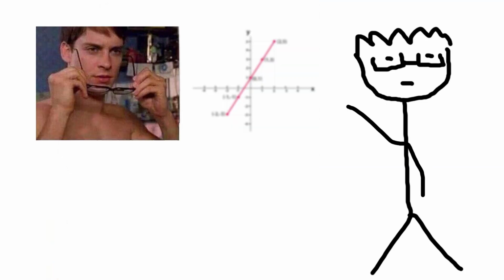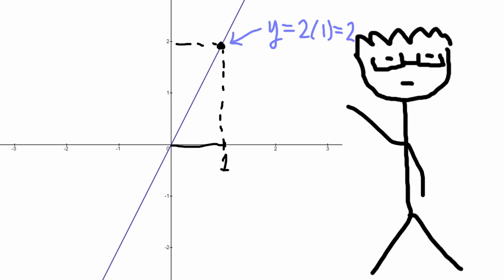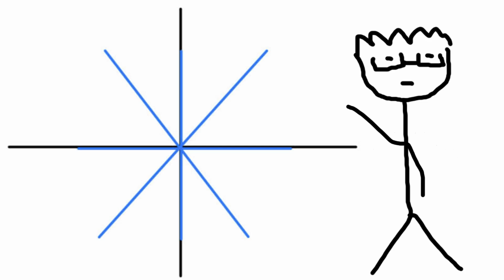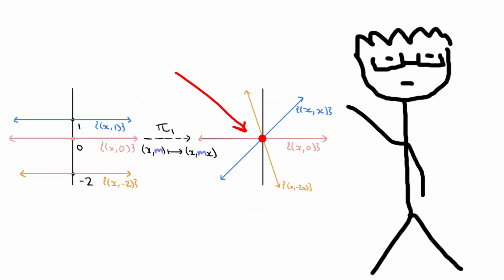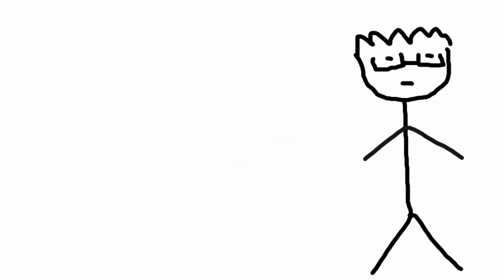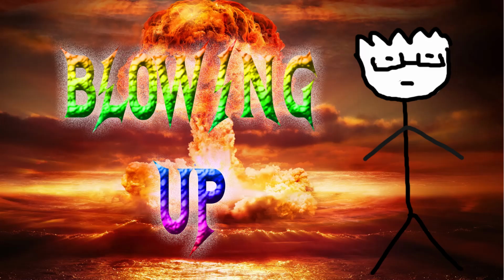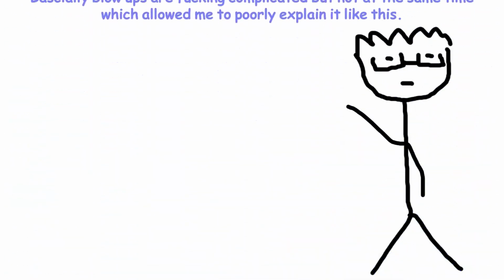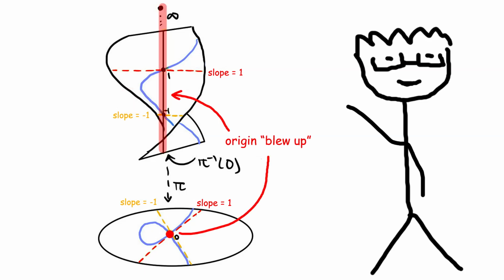Blowing Up Poorly Explained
A poor explanation of blowing up a point in maffs. I'm sorry.